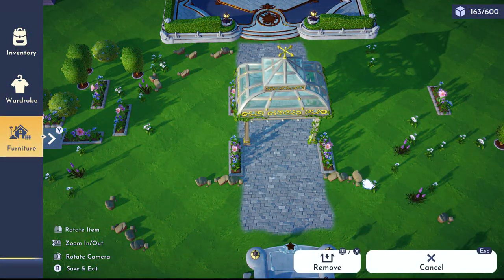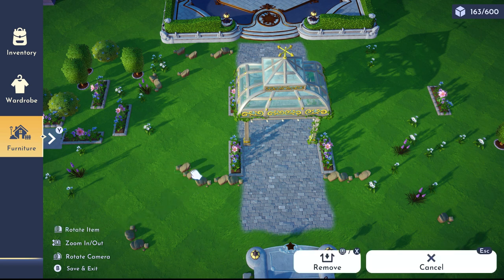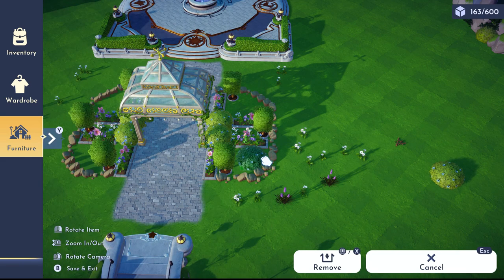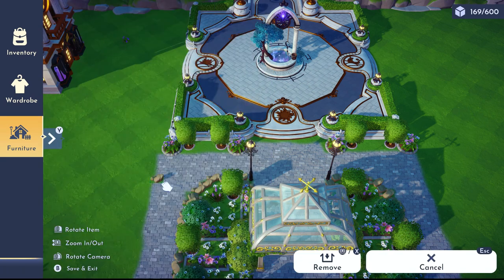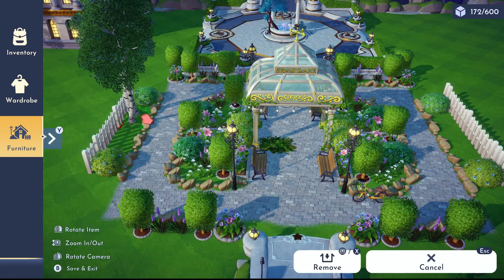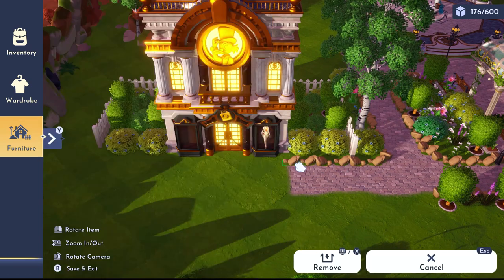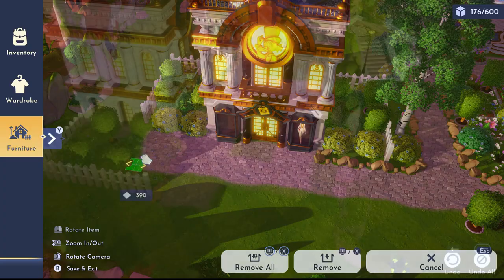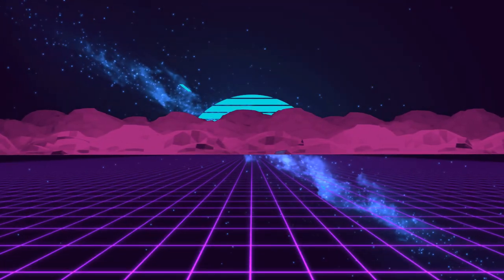ELEGANT GAZEBO PLAZA WITH SHOP//SPEED BUILD//DISNEY DREAMLIGHT VALLEY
Today we make a elegant plaza entry with transition to the shop! Sadly , my game kept crashing, so we didn't get to finish decorating my shop area, but ill most likely be relocating it anyways! I hope todays video brings you some inspiration! I have been so OBSESSED with the gazebo item! i cannot wait to craft another for some builds I have in mind!  Hopefully next video we can focus on transitions and add on's to todays video, I'm planning on keeping this plaza build until I unlock some more items to redecorate with more ideas. Thanks again  for the support!
Disney Dreamlight Valley is a Game that feels like Animal Crossing in a way, Your average Life sim game with some adventure added into it. Engage in fun immersive Quests, Decorating features with both interior and exterior options, become best friends with your favorite Disney and Pixar characters. Explore themed worlds, and more! There will be LOT'S of content added this fall, and even multi-player options!
🔴SCHEDULED LIVE STREAMS EVERY WEEK ON WEDNESDAYS AND FRIDAYS, CST TIMES CAN VARY, SO KEEP NOTIFCATIONS TURNED ON! SURPRISE STREAMS CAN HAPPEN ON OTHER DAYS TOO  IF I GET EXTRA TIME!.🔴